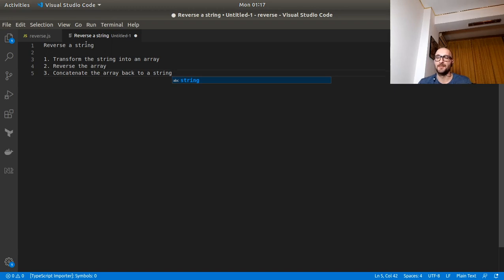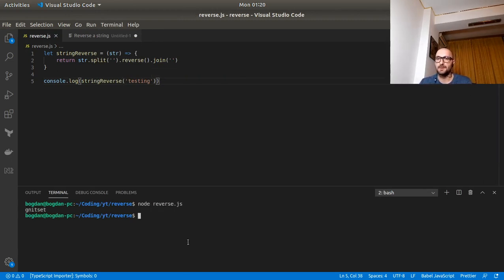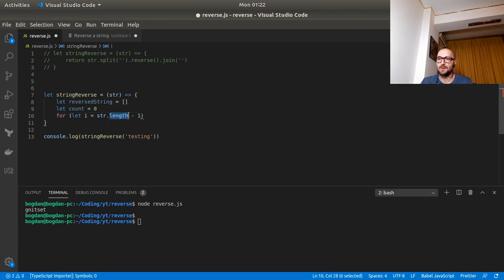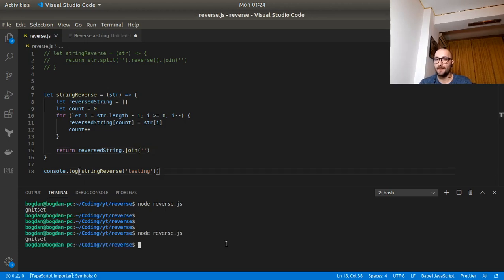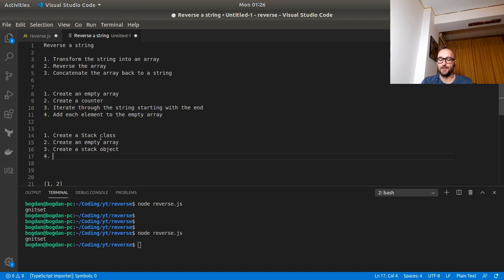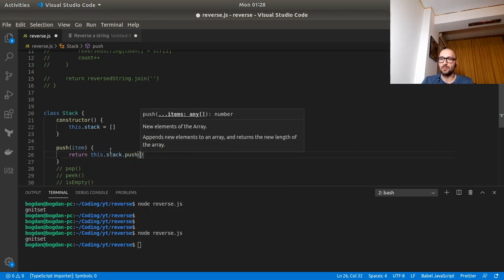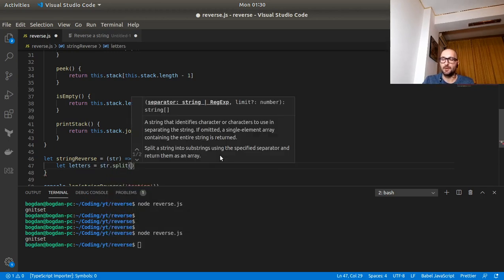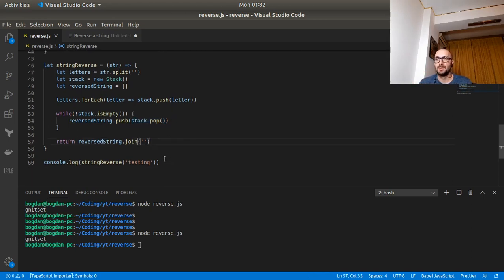How to reverse a string - JavaScript Programming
Going over a coding problem which requires us to reverse a string, and solving it with the help of the JavaScript programming language.